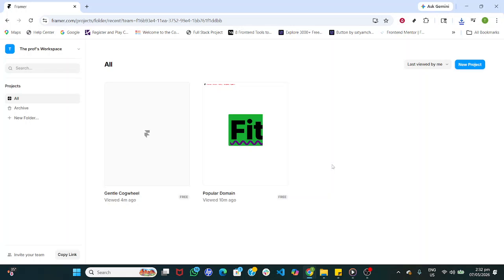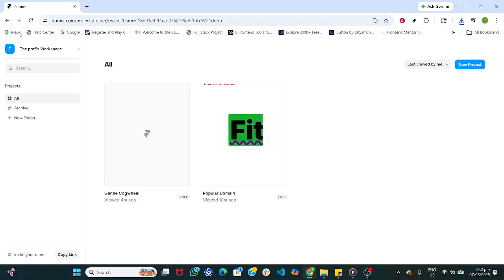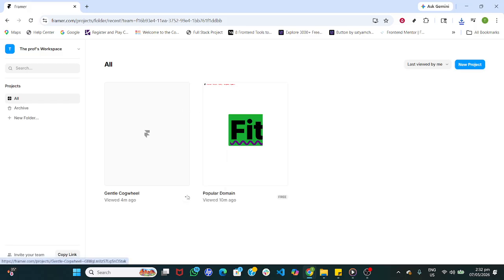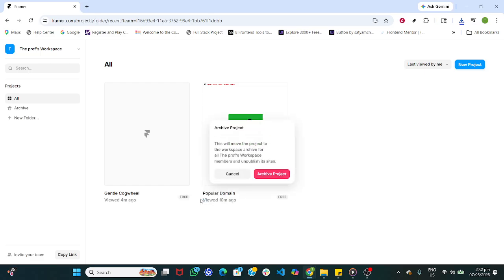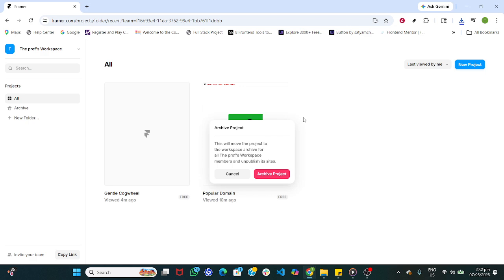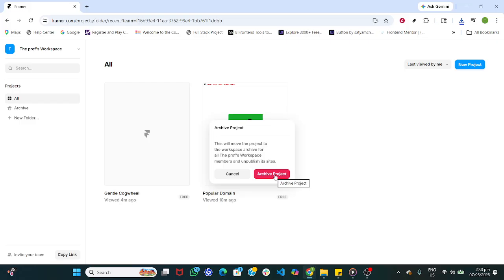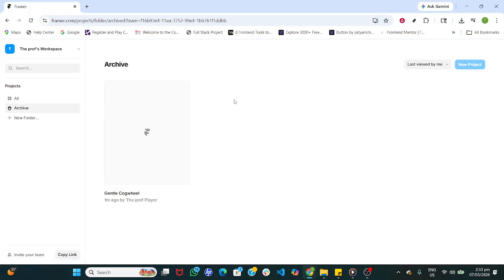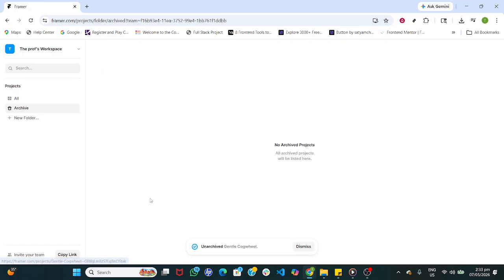How to Unpublish Website in Framer (Easy Guide)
In this video, we discuss how to unpublish a website in Framer by using the archive framer project feature. This framer tutorial walks you through the steps to effectively take your site offline, ensuring visitors will no longer see your published content at its live URL. It's an easy guide for managing your framer website and understanding how to archive a framer project safely.

00:00 Introduction
00:14 Access Framer Workspace
00:23 Identify Project to Unpublish
00:30 Locate Project Options
00:46 Open Project Actions
00:58 Select Archive Option
01:03 Understand Archiving Action
01:16 Confirm Archive Project
01:23 Review Confirmation Message
01:31 Acknowledge Site Unpublishing
01:44 Understand URL Impact
01:50 Finalize Archive Action
01:57 View Archived Project
02:18 Reversible Archiving Process
02:29 Inform Collaborators
02:38 Analytics Tool Impact
02:44 Summary of Steps